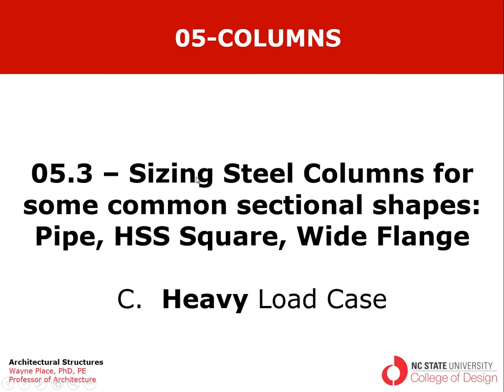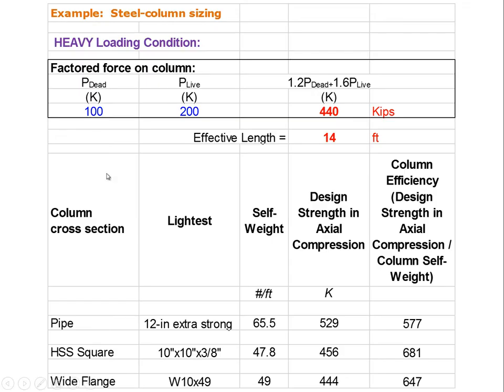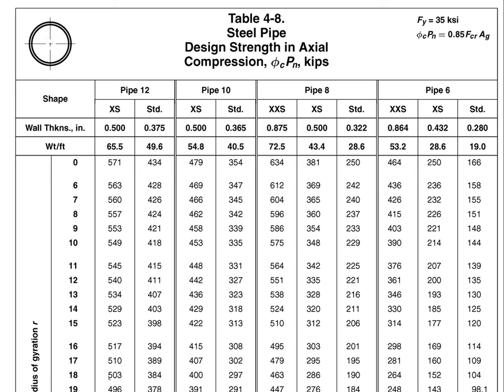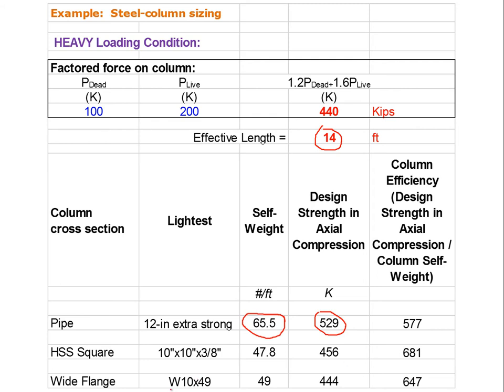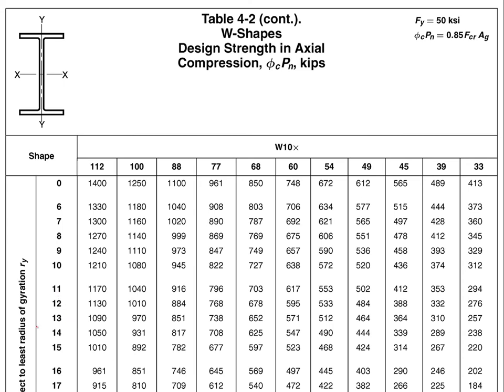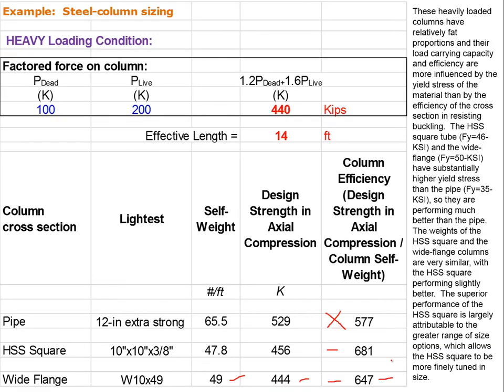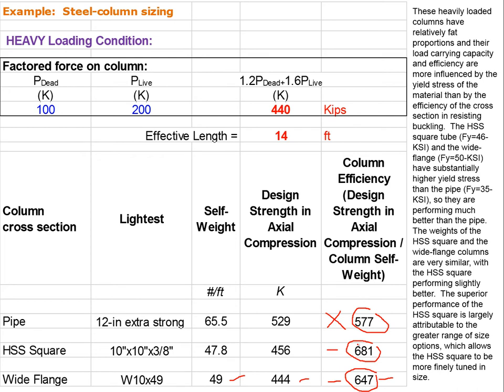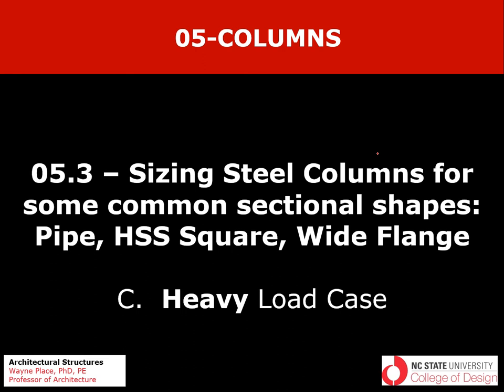05.3C Column Steel Sizing Heavy Load